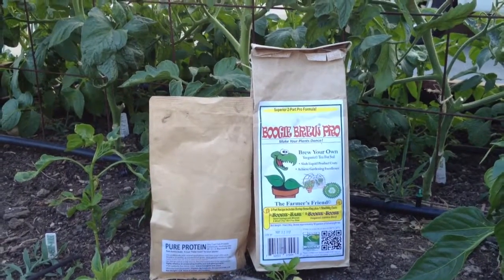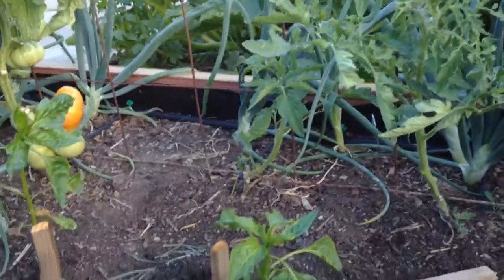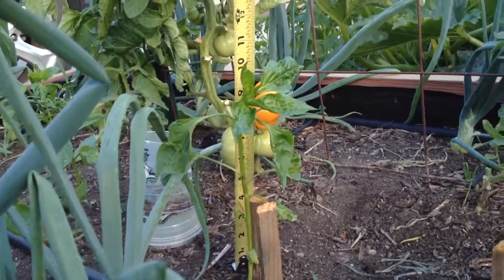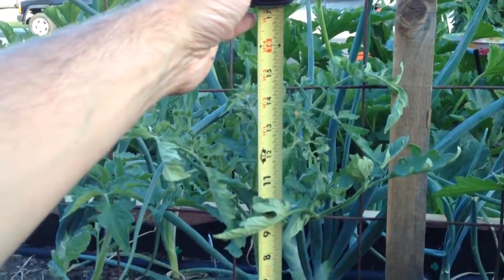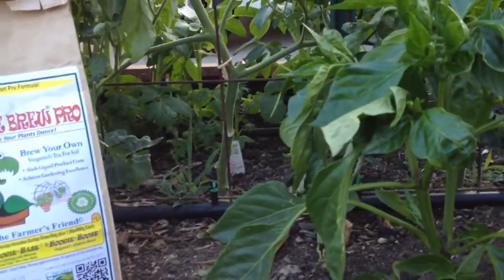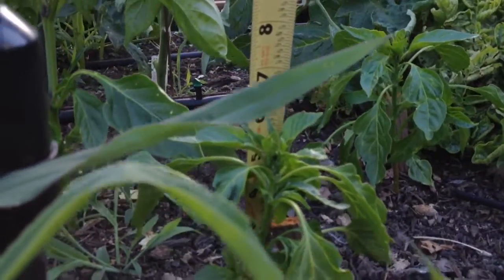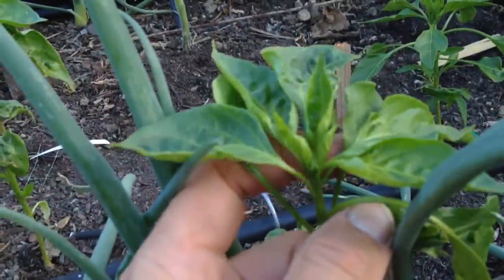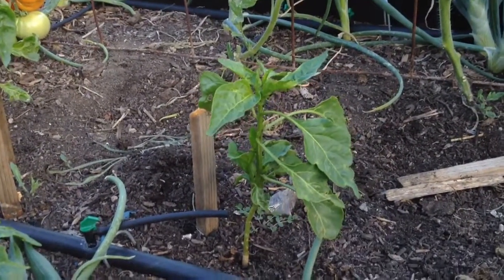Pure Protein Test Part 3+Boogie Brew Pro Compost Tea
Kyle form Growing Up Garden shows you how much his pepper and tomato plants grew after 2 weeks. Using Pure Protein to get them back to health. He also ads Boogie Brew Pro Compost Tea to boost plant growth. The plants are foliar feed once a week with Pure Protein and Boogie Brew Pro Compost Tea.